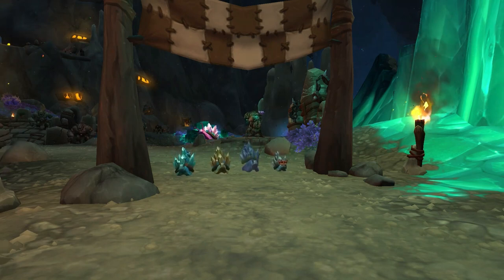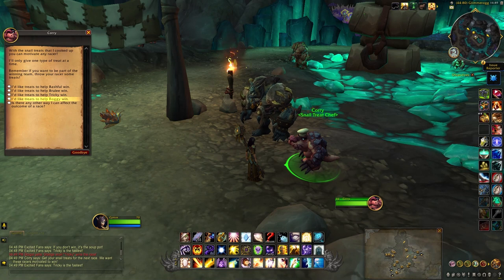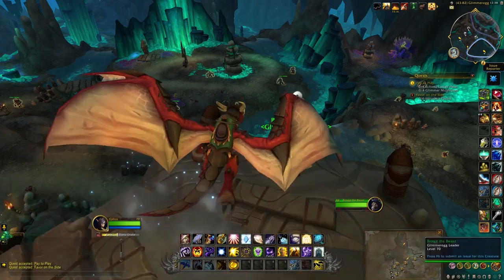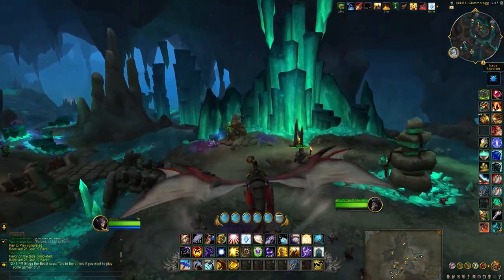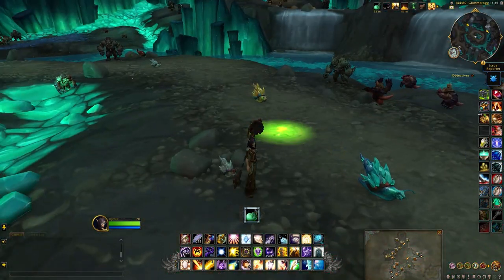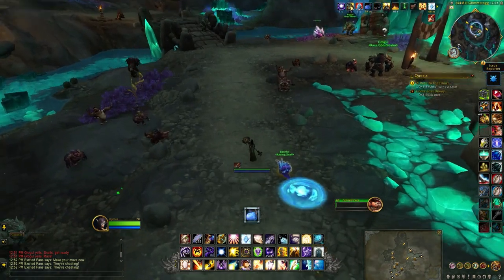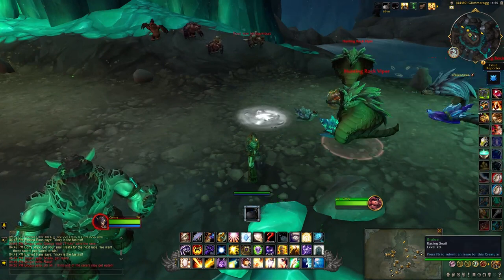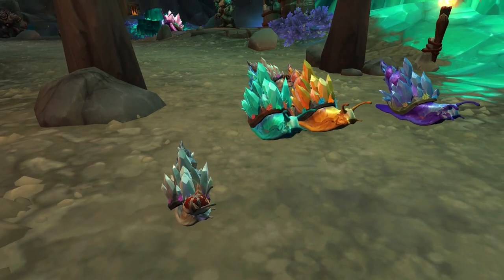Slow and Steady Wins the Race - Collect Four Snail Pets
How to complete the  Slow and Steady Wins the Race achievement as well as collecting three other snail pets.